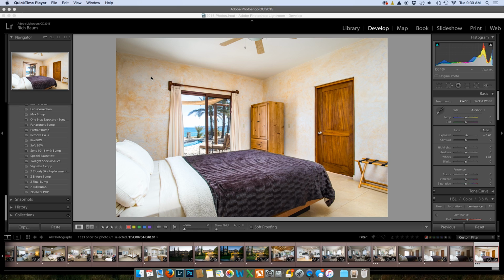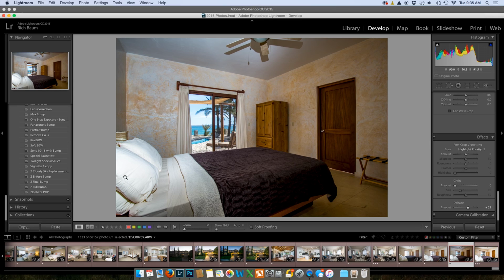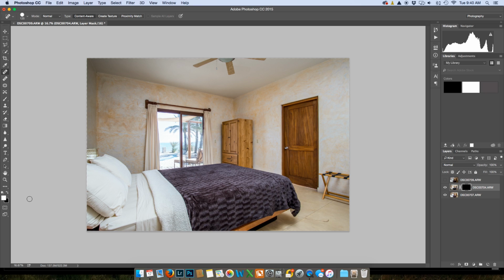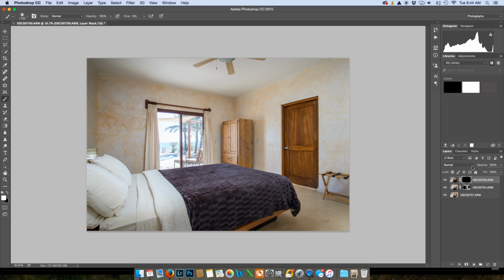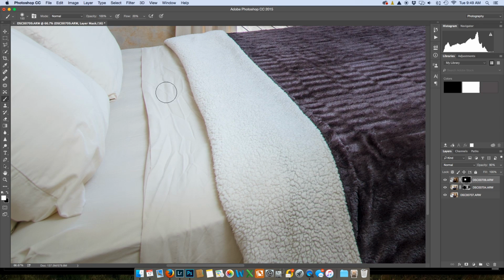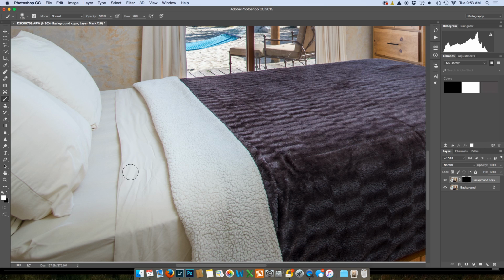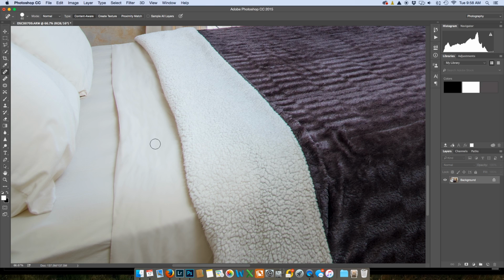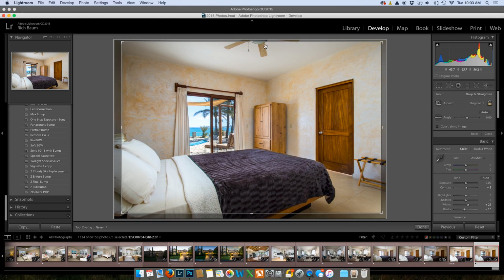Wrinkle Removal with Gaussian Blur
This tutorial will help you to remove unwanted wrinkles from bed sheets & pillow covers (or on anything you like.)
I will show you how to use a Gaussian Blur Layer Mask to quickly and easily "Smooth Out" those pesky wrinkles.
This technique is super useful for hotel shoots but you can also easily use it for real estate photography.
In addition to this technique I will also go over my basic edit.

As always let it be known there are many ways to do just about everything (especially in Photoshop) and this just happens to be what works for me..